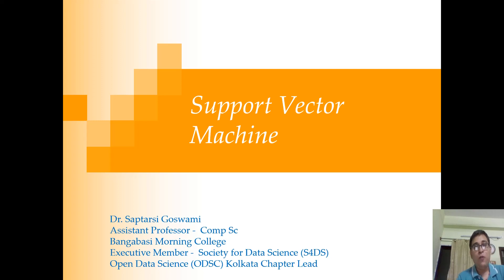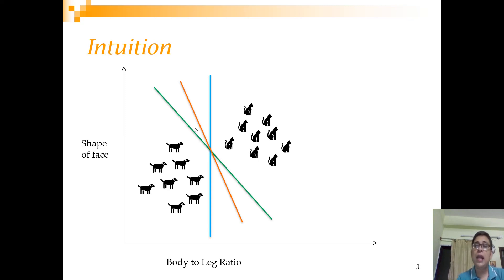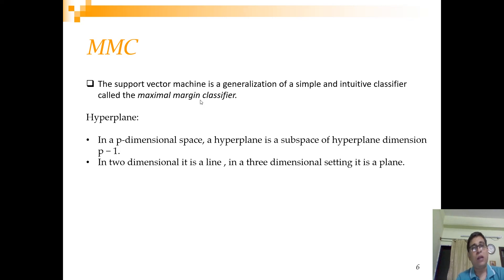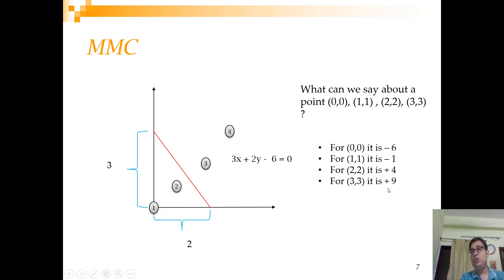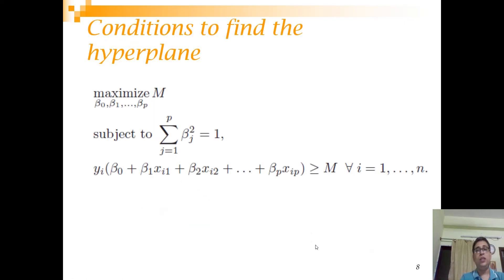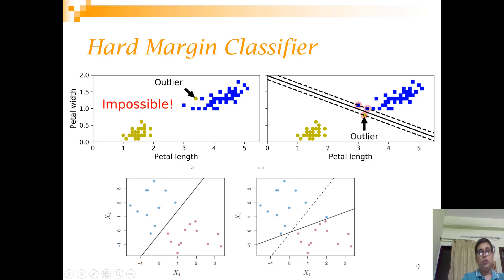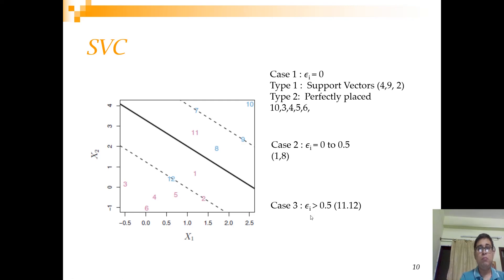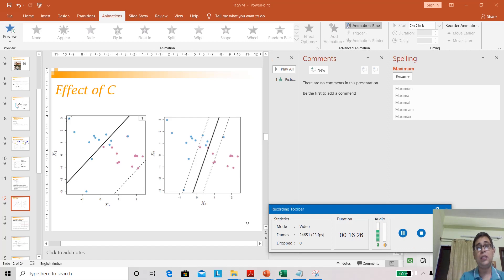Lec 9 Support Vector Machine Maximal Margin, Support Vector Classifier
We discuss about Maximum Margin Classifier and Support Vector Classifier Setting the context of SVM